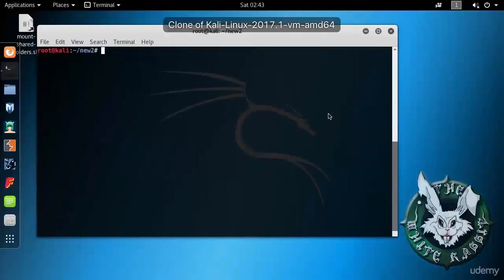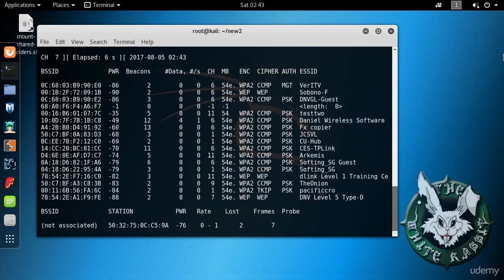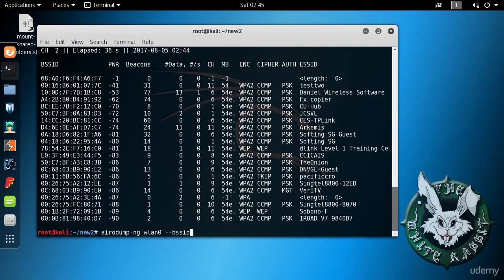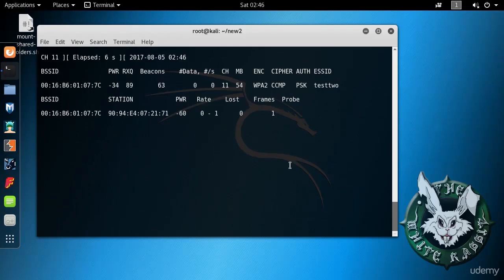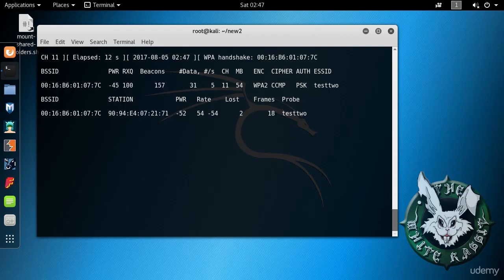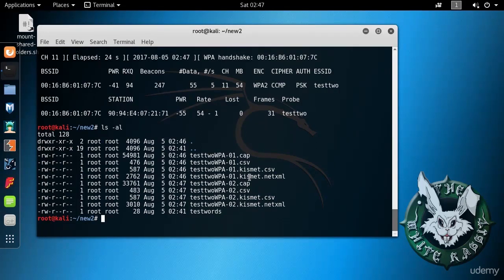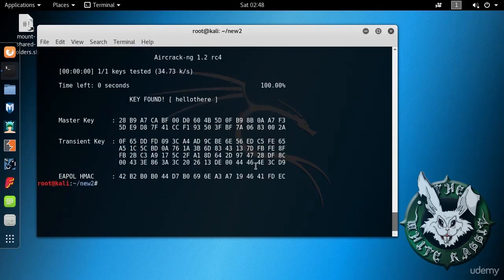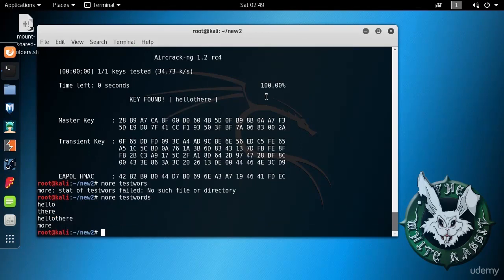wpa and wpa2 psk demo